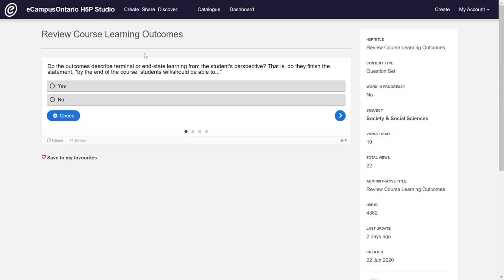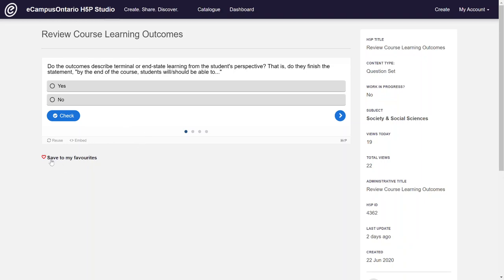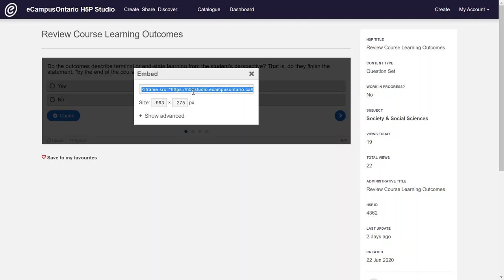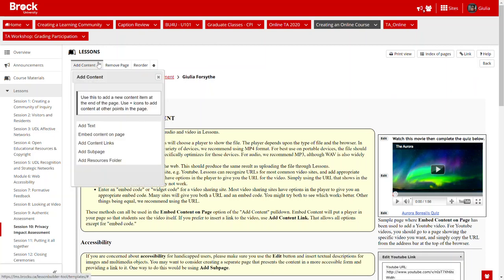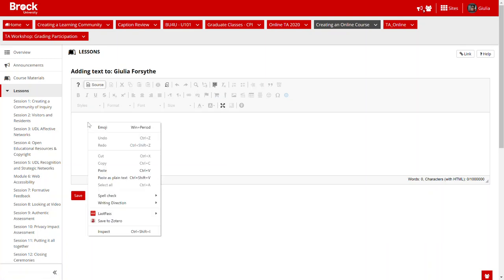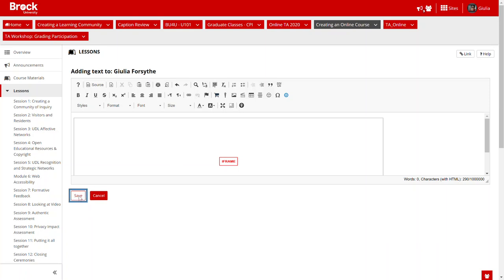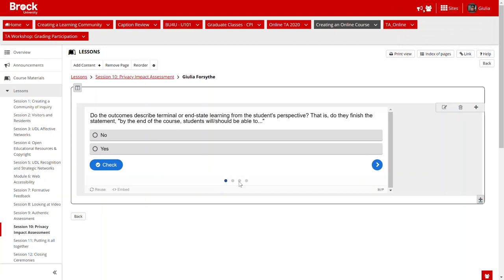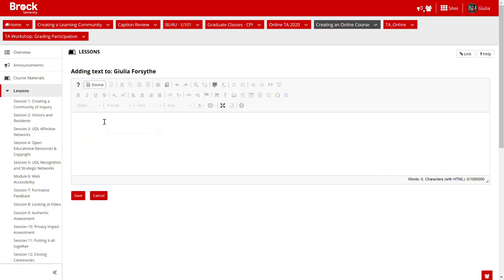embed h5p in sakai